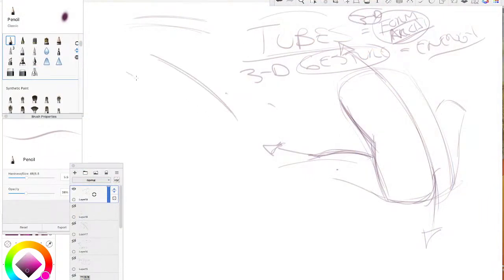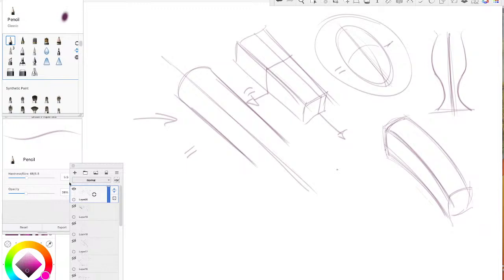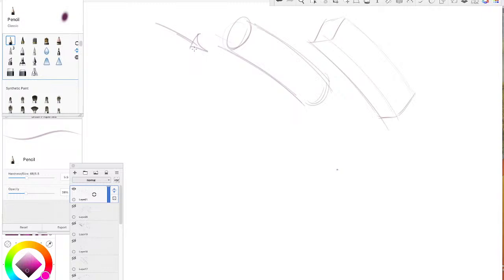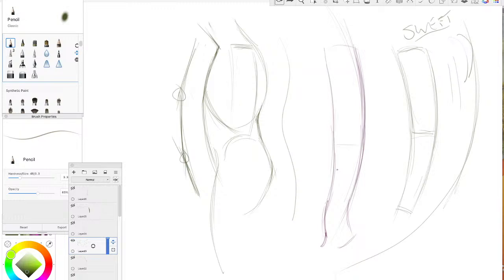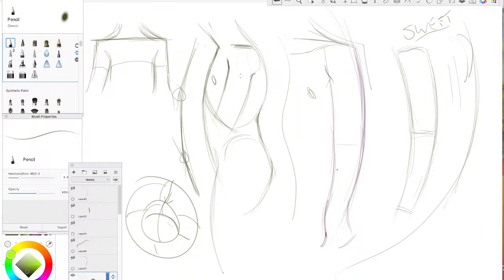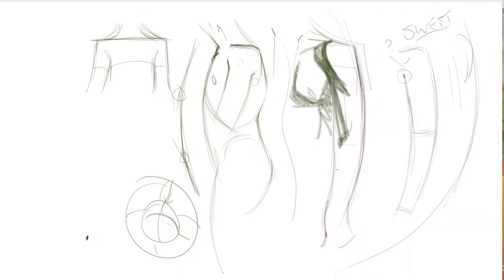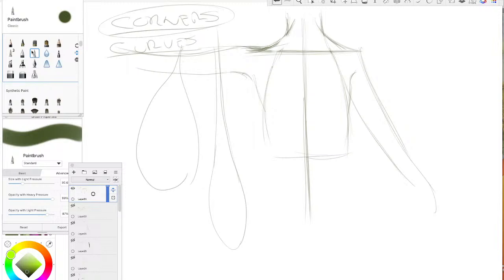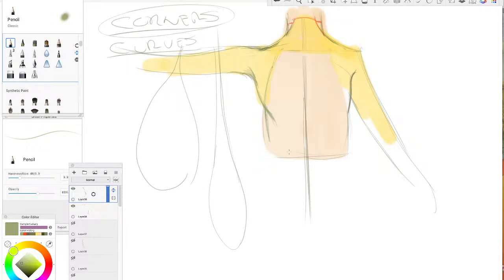The Simplest Way To Draw Great Arms On the Body